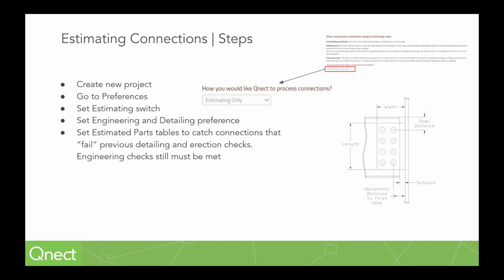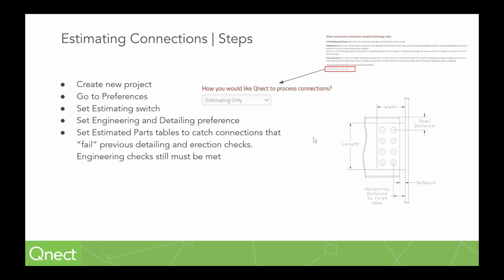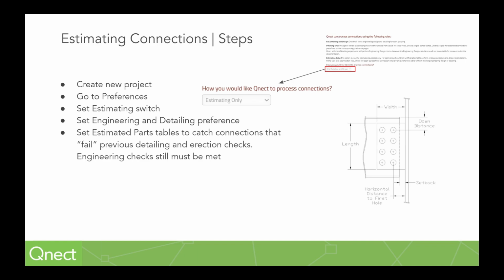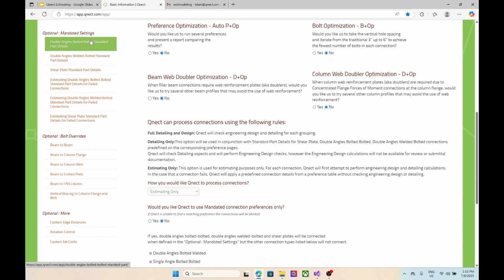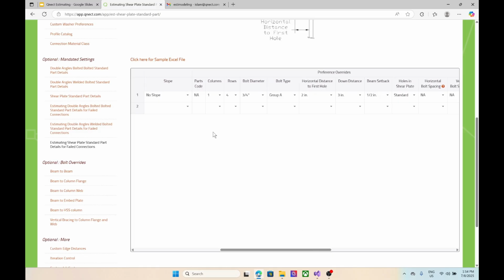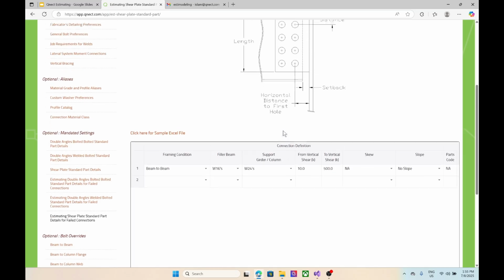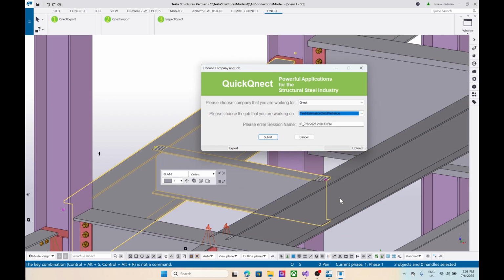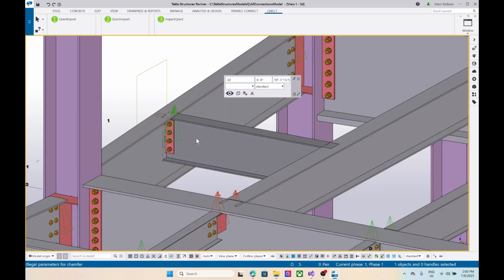Estimating Connections with Qnect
Learn how to use Qnect for estimodeling